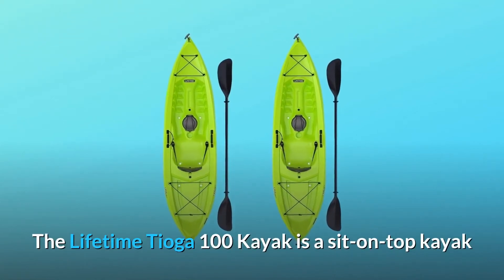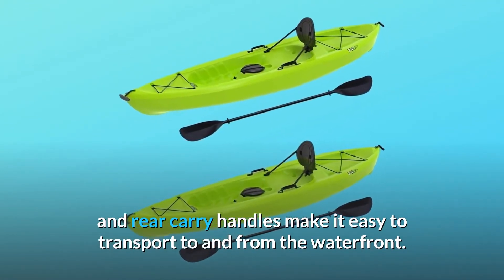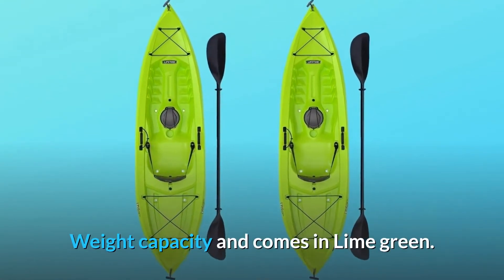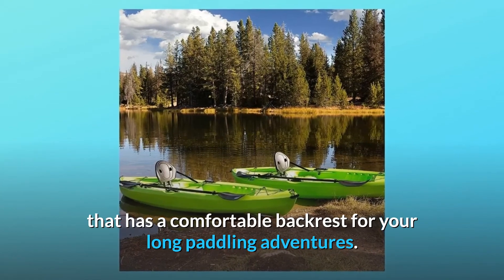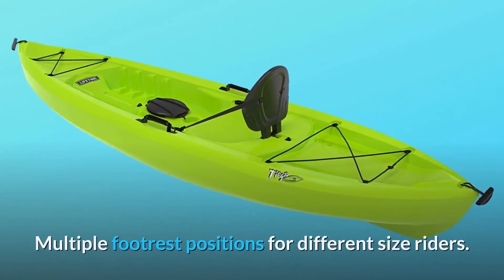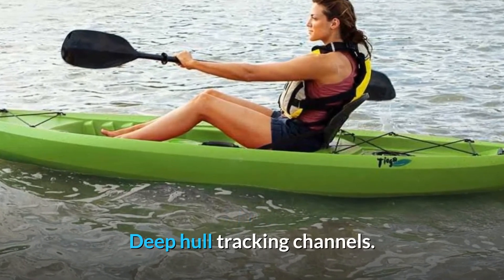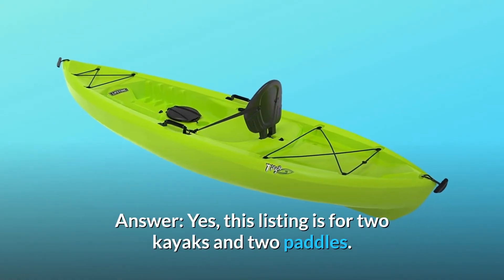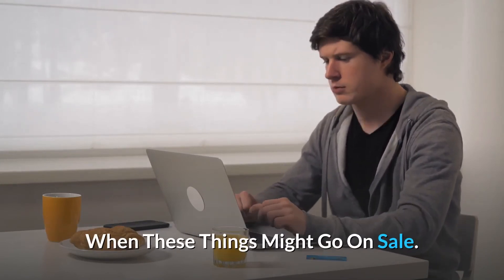Tioga Sit-On-Top Kayak with Paddle Review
Check Amazon's latest price (These things might go on Sale)

For long paddling journeys, the Lifetime Tioga 100 Kayak is a sit-on-top kayak with a relaxed backrest. The Tamarack has a stable flat bottom with wide tracking channels and stability chine rails, designed for extreme protection and stability. The kayak is made of sturdy, UV-protected, and impact-resistant blow-molded high-density polyethylene (HDPE). It's easy to transport to and from the waterfront thanks to its lightweight, 50-pound configuration and front and rear carry handles. This kayak has plenty of extras to improve your paddling experience, including a storage hatch, paddlekeeper, and various footrest positions.

The Lifetime Tioga 120 adult kayak is available in Lime green and has a 275-pound weight range. A seat back, front and rear shock cables, one 6" storage hatch in the back, a paddle cradle with shock cable, and front and rear t-handles are included with this 90643 "sit-on-top" (sot) kayak. Comes in a two-pack (1066285) with two kayak paddles and a 5-year extended warranty. For long paddling journeys, the lifetime tioga 120 kayak is a "sit-on-top" kayak with a relaxed backrest. The tioga has a stable flat bottom with wide tracking channels and stability chine rails, designed for extreme protection and stability. The kayak is made of sturdy, UV-protected, and impact-resistant blow-molded high-density polyethylene (HDPE).

Number 1: UV-protected high-density Polyethylene construction. For riders of various sizes, there are several footrest places. Flat and stable bottom.

Number 2: Long paddling journeys include a comfortable seat back. Flat and stable bottom. Handle is easy to wear.

3. Shock cord straps in the front and back. 6" storage compartment in the back. Paddle cradles with shock cables on both sides.

Number 4: T-handles in the front and back for fast transport. Tracking channels in the hull are deep.

Number five: Kayaks are delivered separately. 5 inch draught.

Number six: chine rails for stability. HDPE (high-density polyethylene) structure is strong and long-lasting.

Frequently Asked Questions:

Question #1: Somebody said that instead of two kayaks, they only got one. Are there two kayaks and two paddles in the picture?
Yes, two kayaks and two paddles are included in this listing. This variant is often sold separately, but the consumer could have bought from a different listing.

Question #2: Is ocean kayaking safe?
Answer: Since these are intended for flat water use, we do not consider using them in the ocean.

Searches related to Tioga Sit-On-Top Kayak with Paddle Review

Tioga Sit-On-Top Kayak with Paddle
Tioga Kayak with Paddle
Sit-On-Top Kayak with Paddle
Sit-On-Top Kayak
Tioga Kayak with Paddle Review